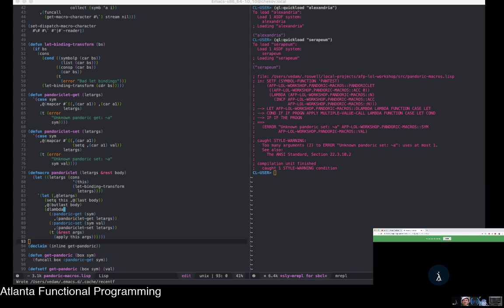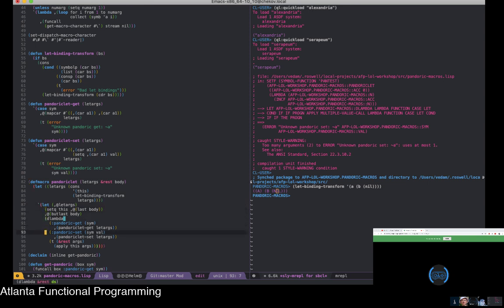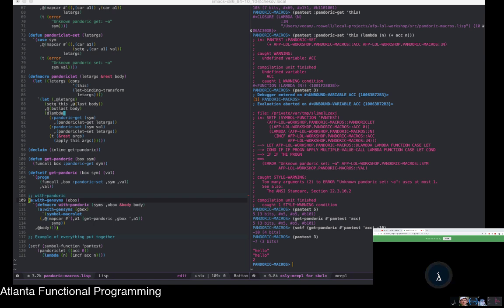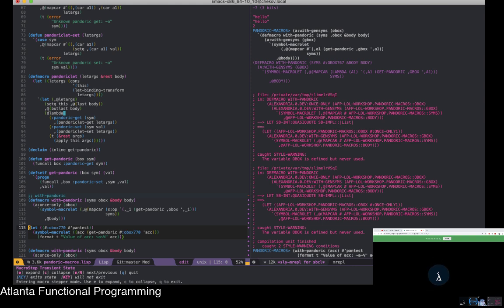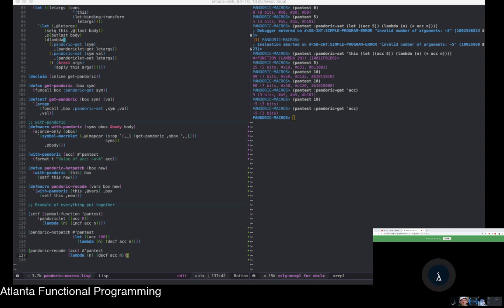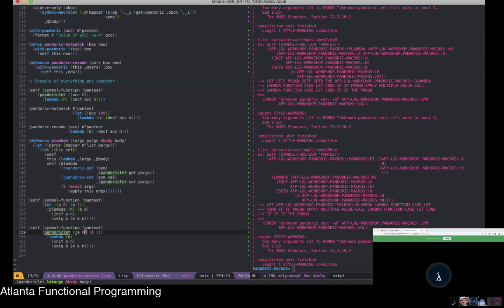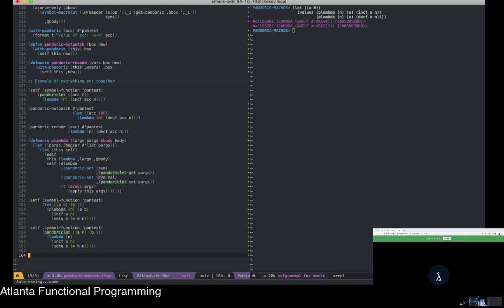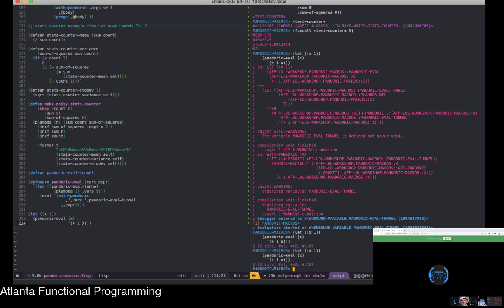Common Lisp Study Group: Pandoric Macros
Today we will be covering Pandoric macros from Let Over Lambda
Reference: Ch. 6 of Let over Lambda